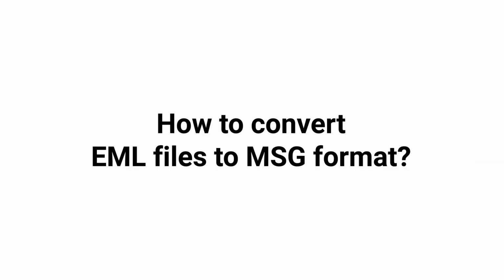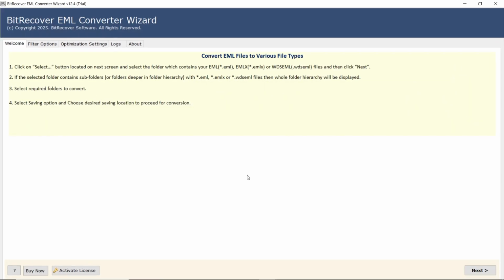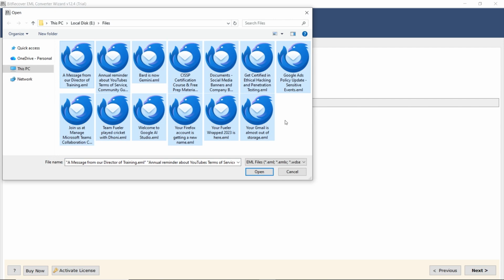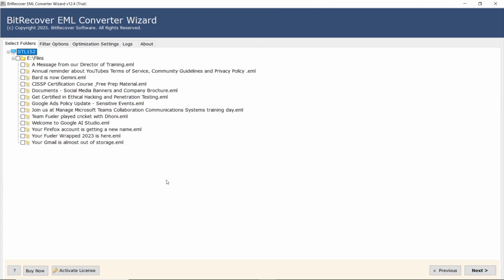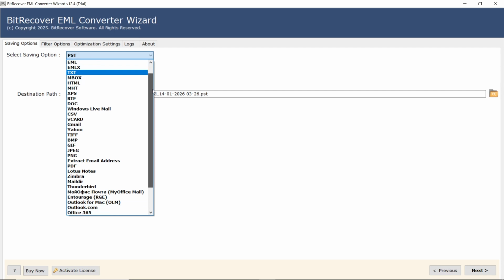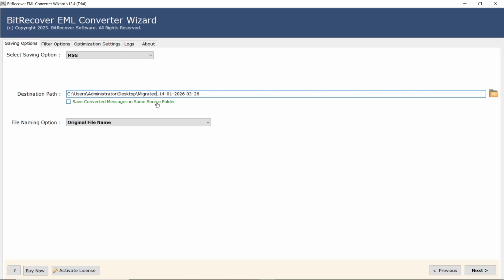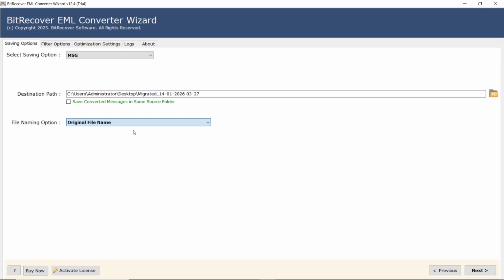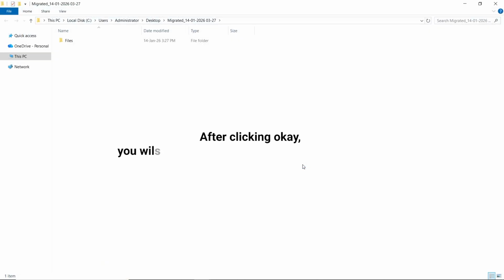How to Convert EML to MSG? Complete Step-by-Step Guide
Want a safe solution to convert EML files to MSG? You have landed on the right page. Here, in this video tutorial, we will introduce you to the expert-trusted and tested solution to convert EML to MSG without data loss and in a few clicks. So, watch the complete video to avoid any hassle and enjoy a seamless conversion process.

The *BitRecover EML Converter* is a robust solution that is made with multiple advanced algorithms to change EML to MSG with attachments and other attributes. It supports a simple interface and direct steps which makes it an approachable solution for all types of users worldwide. Plus, this dedicated tool offers professional results in no time.

*Key Features of the EML to MSG Converter*

- The tool supports batch converting EML files to MSG in a single cycle while saving time.
- Even if you have large EML files, with this tool you can convert them hassle-free without affecting the formatting and structure.
- 100% preserve all the email components such as CC, BCC, subject, timestamps, sender receiver and attachments.
- It is fully compatible with all the latest and old editions of Windows Operating system.
- It does not require any technical knowledge to convert EML to MSG.
- Moreover, the utility supports multiple powerful filters based on date range, from, to and more.

*Working Steps to Save EML as MSG Quickly*

1. *Install* the above software on your system.
2. *Select EML files* or entire folders using the dual modes.
3. After that, *preview* your files to verify before converting. Click Next.
4. *Choose MSG* as the saving format from the list.
5. Now, set a *destination path* where you want to store output files and choose a *file naming option.*
6. At last, click *Next* to start the EML to MSG conversion.

*Chapters:*

00:00 Introduction
00:36 Load EML files
00:57 Check selected files
01:16 Saving options
01:36 Destination path
01:57 File naming options
02:11 Convert EML to MSG

*Navigational Links:*